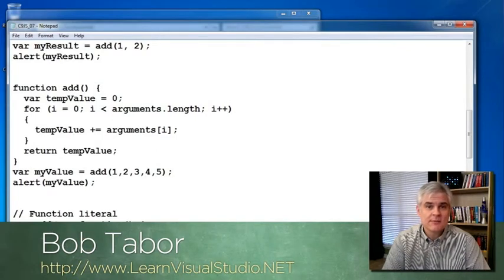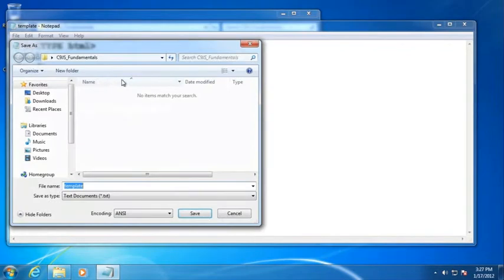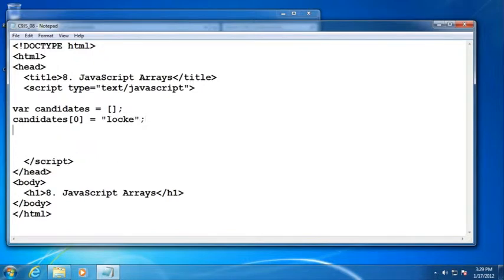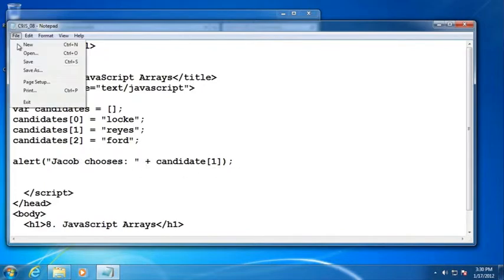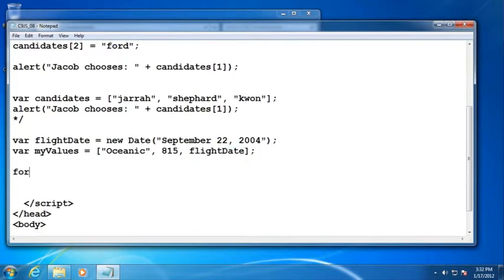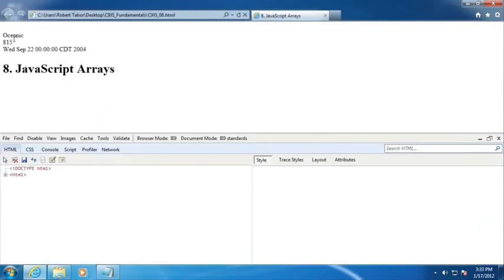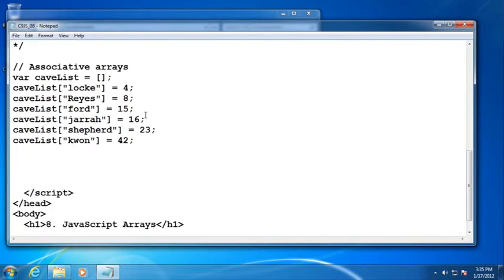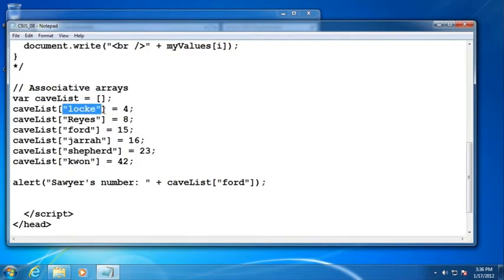08 JavaScript Arrays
You can think of arrays as variables that hold other variables. In this lesson, Bob demonstrates how to create, initialize, and retrieve elements of arrays using indexes. He also demonstrates how to loop through all elements in an array (foreshadowing the topic of the next lesson) and how to create associative arrays.